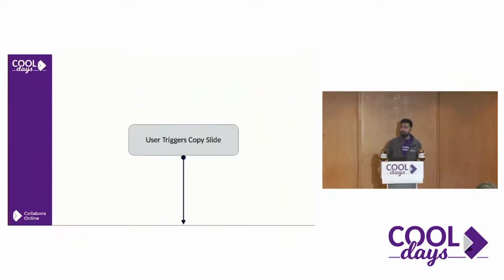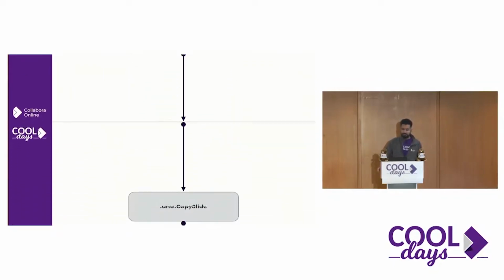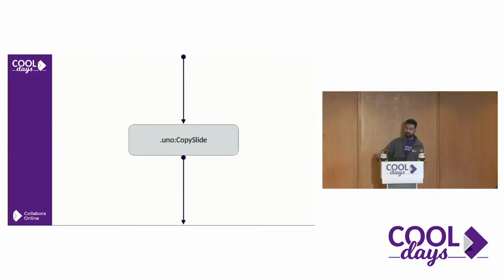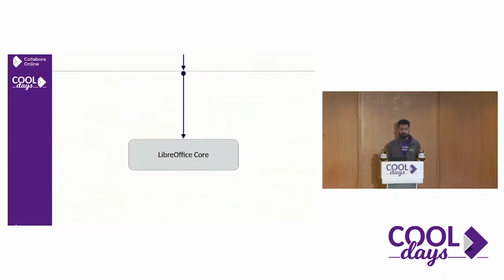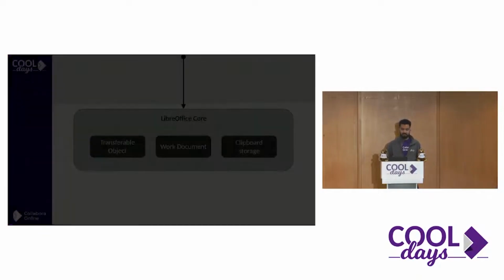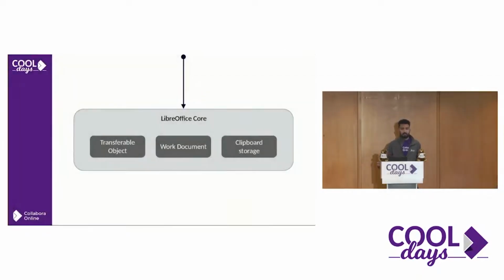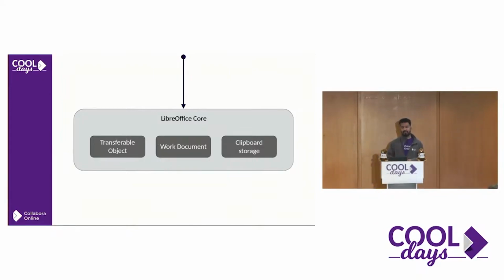Copy & Paste Across Documents - Pranam Lashkari